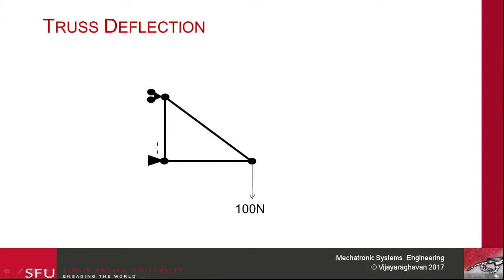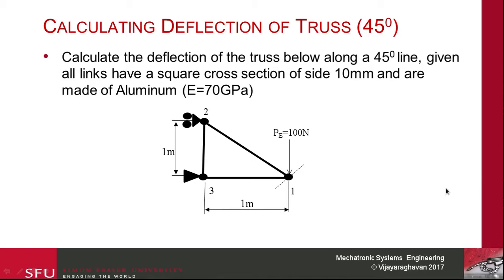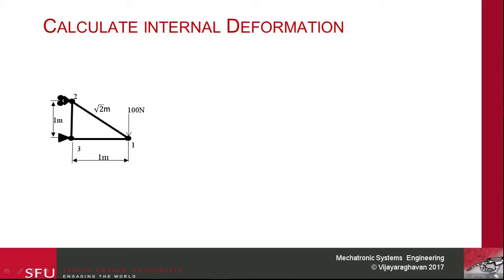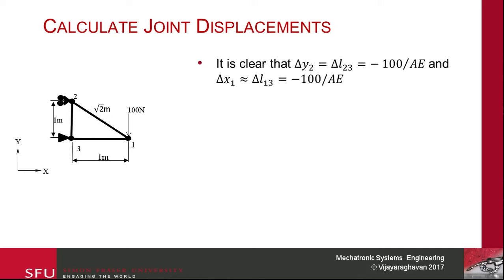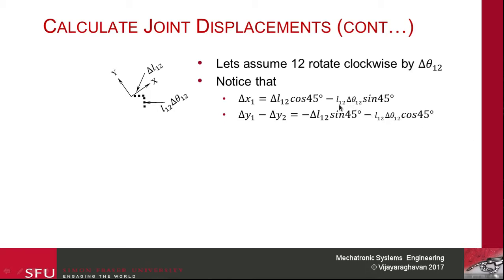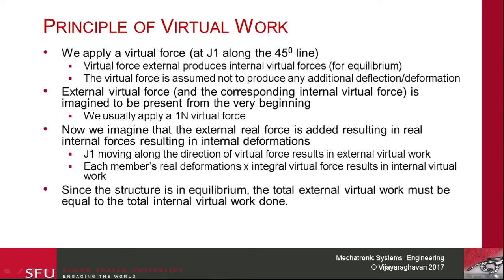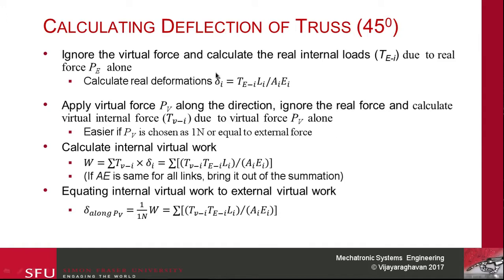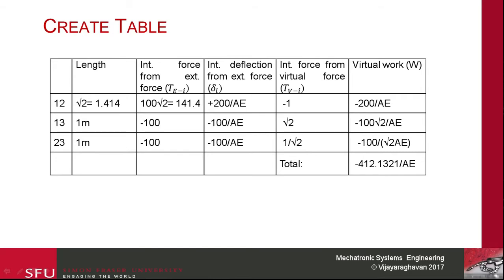MSE312: 05 Truss Deflection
Lecture on calculating truss deflection